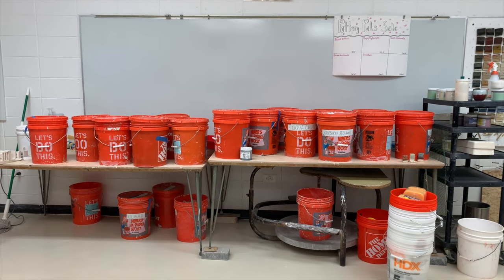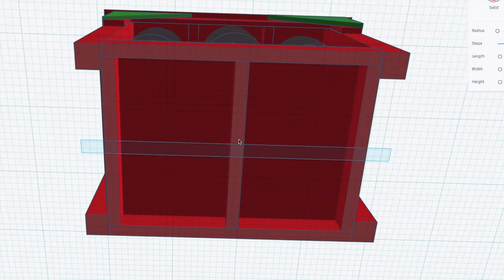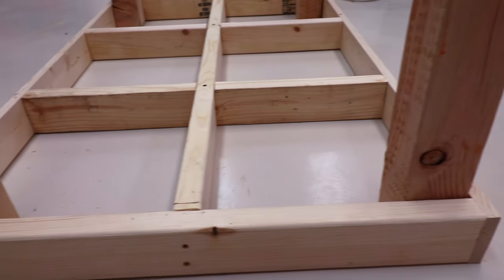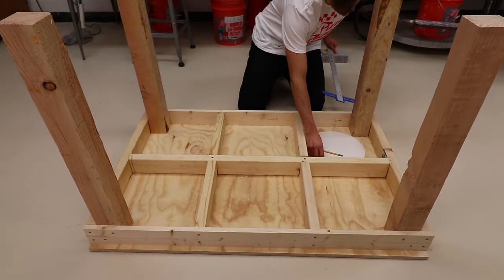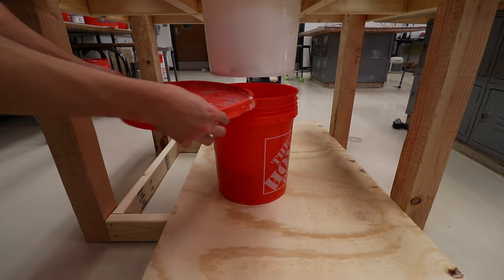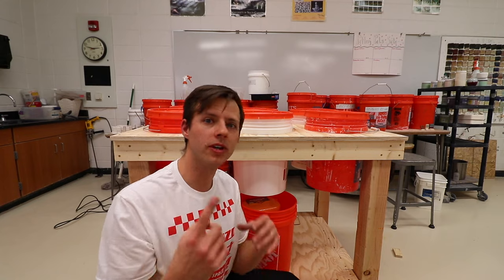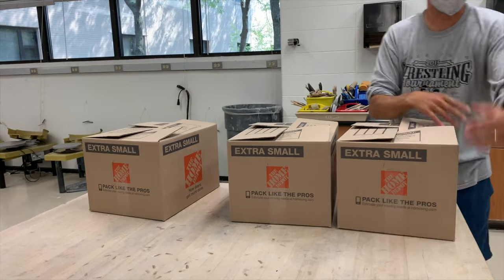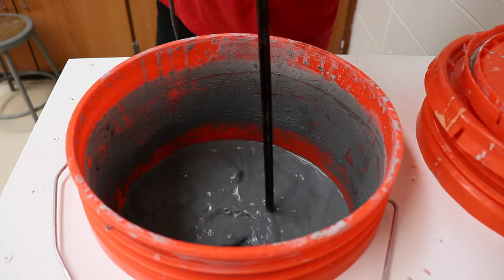Making the PERFECT Glaze Cart for Glazing Pottery and Storing Ceramic Glazes | Pottery Studio Ideas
My glazing area was a DISASTER...so I changed it. In this video, I show you how I designed and built two glaze carts for glazing pottery and storing ceramic glazes underneath. These glaze carts are mobile, strong, and each build came in under $200 with screws and paint included. They're perfect for my studio but I'm open to suggestions for making them better. Let me know what ideas you have to share!

Cut List for 1 Cart:
4'x8' sheet of 1/2 inch plywood - Cut - 48"x32.5" and 37.5"x29.5"
1"x4"x8' common board - Cut - 48" and 48"
(3) 2"x4"x8' lumber - Cuts - (44.5 and 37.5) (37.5, 29.5, 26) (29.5, 29.5, 26)
(2) 4"x4"x8' posts - Cuts - (32 and 32) (32 and 32) (26 from leftovers for lower shelf)

*8' Cedar posts are around $40. White wood posts are around $20. They may look the same but you don't need cedar for an indoor built like this one.

Other:
-5lb box 3.5" deck screws (used for BOTH carts)
-1lb box of 2" general construction screws (used for ONE cart)
-(4) 4 inch locking caster rated for 250lb (ONE cart)
-(16) 4'x1/4" power lag screws. Socket bit needed (ONE cart)
-Flat white paint
-Red oak stain (small container)
-Painting kit (roller, tray etc)
-Sandpaper 120 for cut edges

My name is Jim Fazio. I make ceramics and pottery tutorials, clay creations, and give you an inside view of the life of an artist. I'm also hopelessly addicted to colored clay.